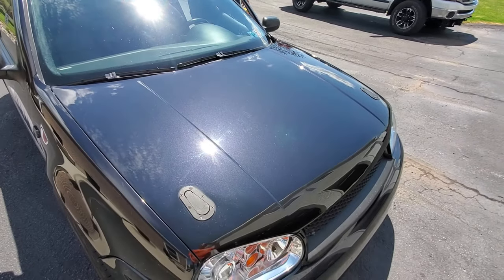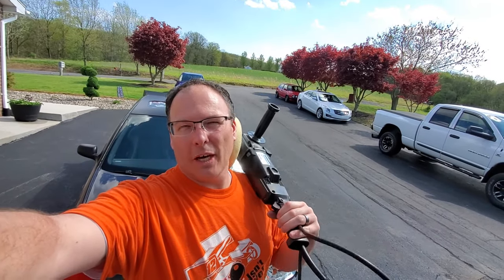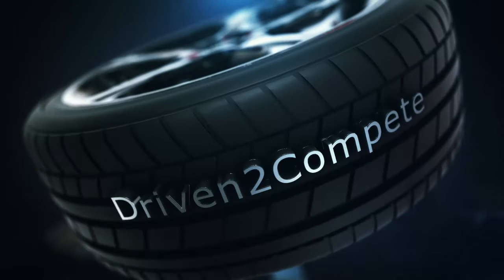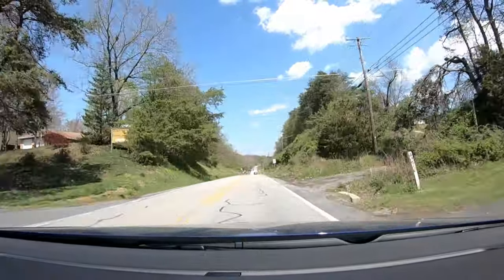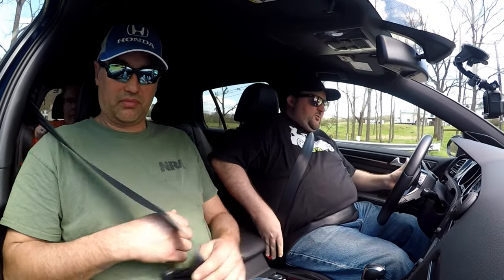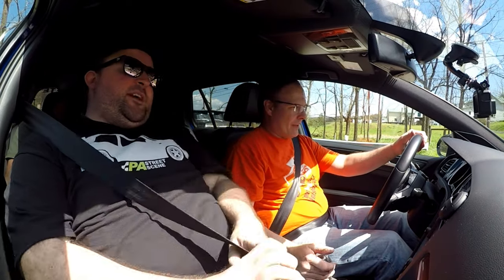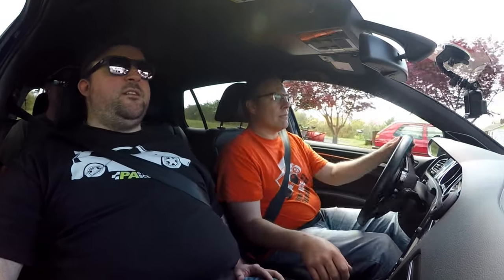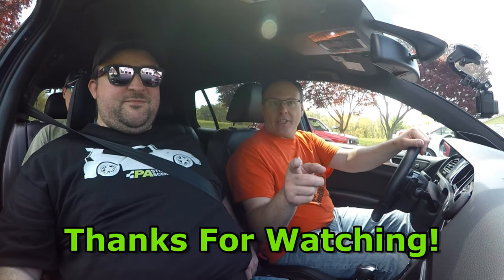R32 Owner's First Drive Of Golf R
In this video I collaborate with PAStreetScene.  It started off as me helping a friend after someone keyed his Mk4 R32.  It quickly turned into a test drive video.  I had a lot of fun making this video and I hope you have just as much enjoyment watching!  Remember, If you are out of work...  You are not alone!  Things will get better!